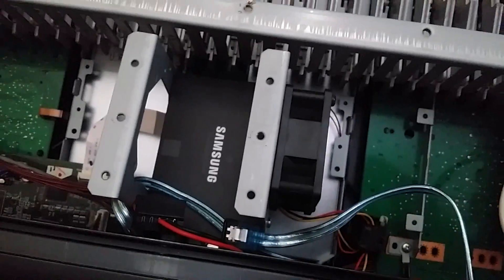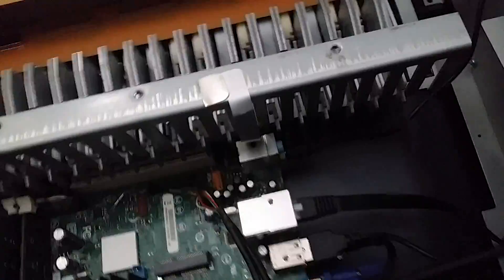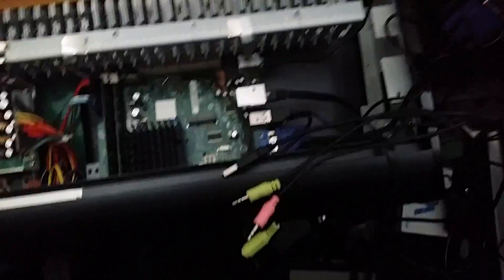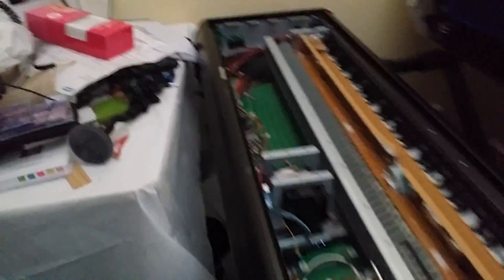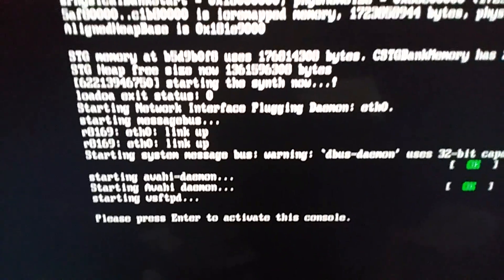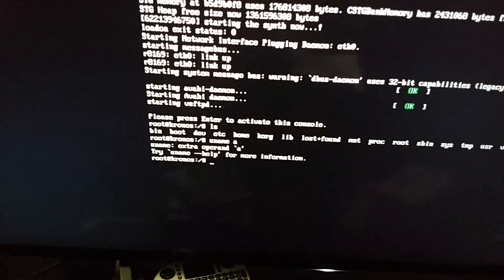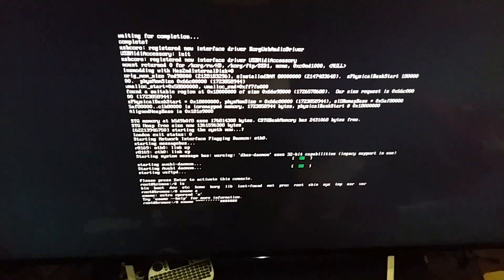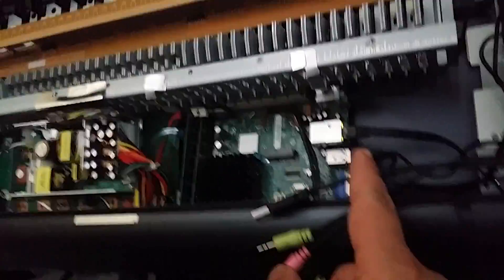The guts of the original KORG KRONOS88 as a PC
Was in the middle of planning to get the Intel mainboard BIOS on the Korg Kronos 88 (2011/2012 model) flashed with a newer version but thought it would be interesting to record what actually happens under the hood when its Linux OS boots.